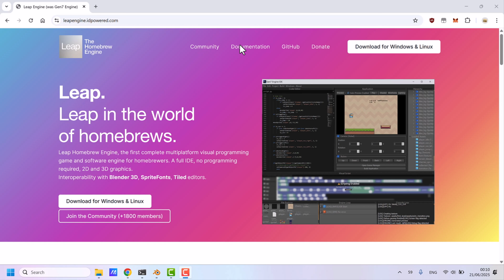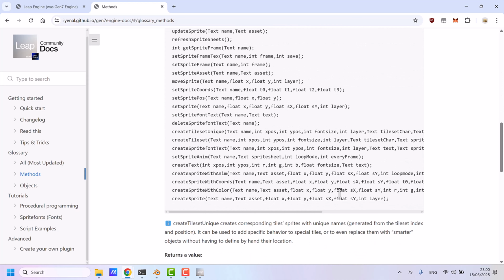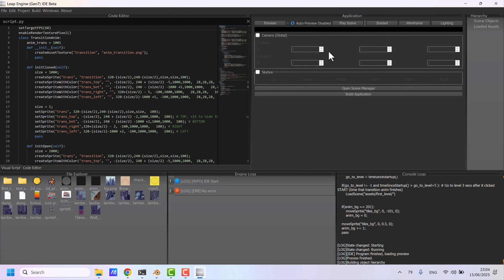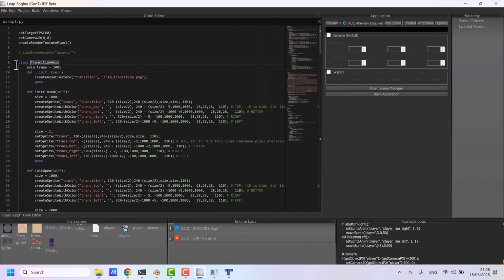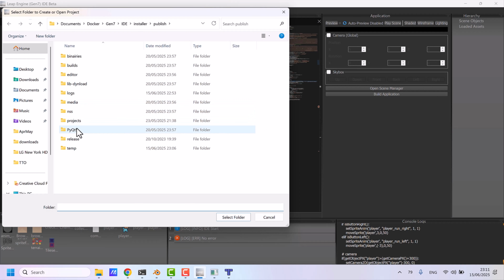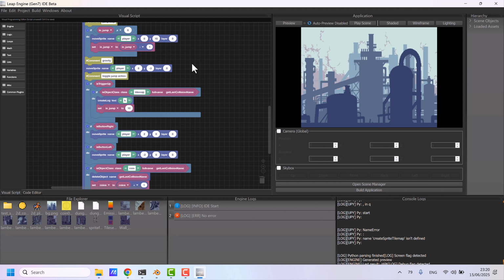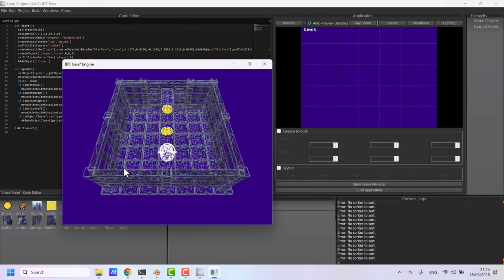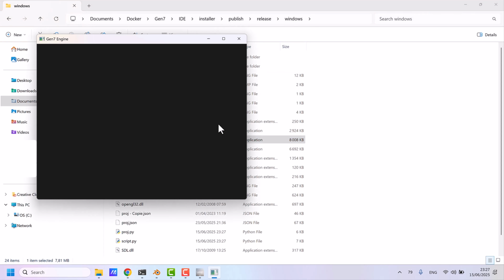No coding! How to create your 2D/3D games homebrews easily with Leap! Switch,Wii,PSP...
Create today your dream games and homebrews with a complete engine and IDE, designed for beginners and experts! Visual programming powered by Blockly supported, no coding knowledge required, supports deploying to Windows, Linux, Nintendo Switch, Wii, Gamecube, Sony PSP and more soon!

00:00 - Leap Engine Introduction
1:33 - Layout
2:55 - Documentation
4:45 - 2D Platformer
10:43 - Tiled Editor
16:02 - 3D Dungeon
17:23 - Blender 3D Collision
19:01 - Visual Programming
23:30 - 3D Rendering Settings
25:42 - Building your app